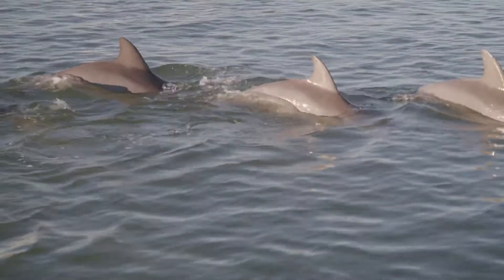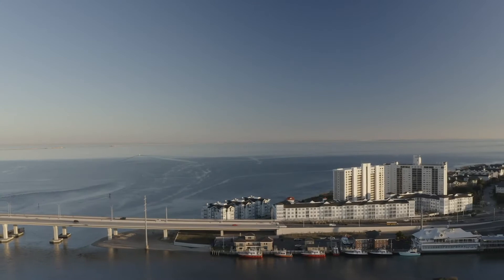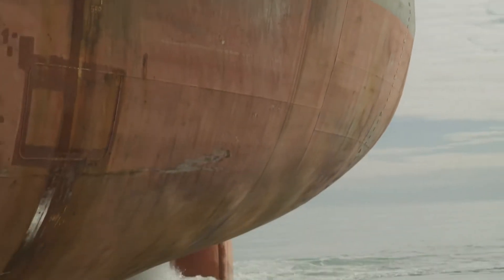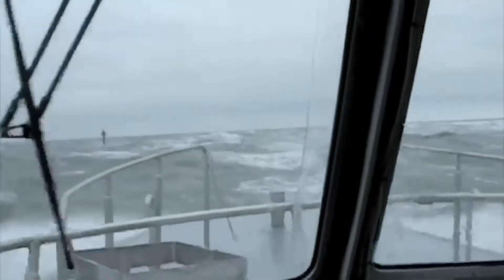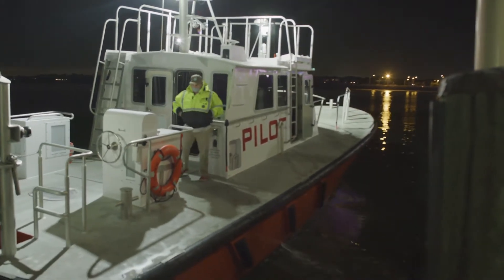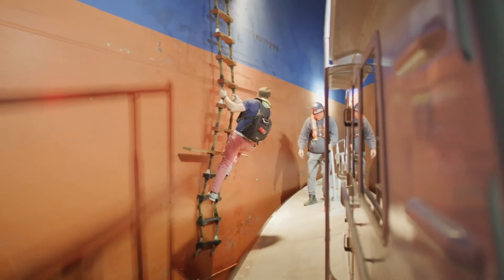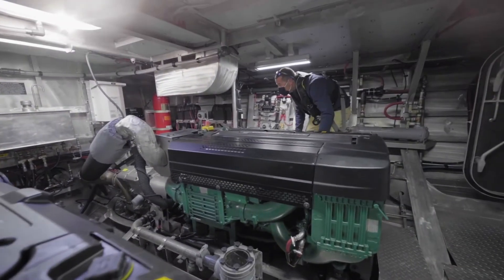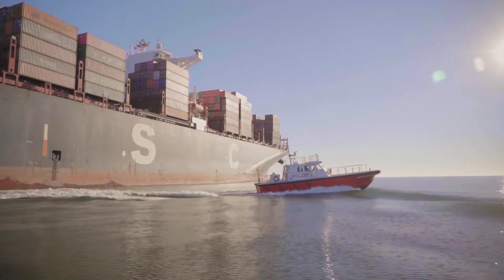Volvo Penta IPS Propulsion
Volvo Penta is rapidly becoming the supplier-of-choice for propulsion systems on new pilot launches. Requiring a propulsion system as tough as the job they do, pilot boat operators depend on Volvo Penta IPS to transport pilots to and from deep sea vessels. Learn why the Virginia Pilot Association chooses to rely on Volvo Penta power.

Credits: This video and the rights of use remain the the property of Volvo Penta of Americas.